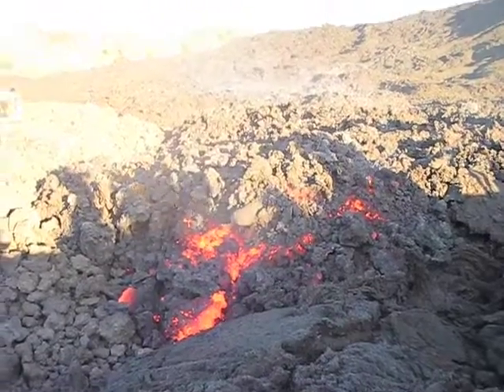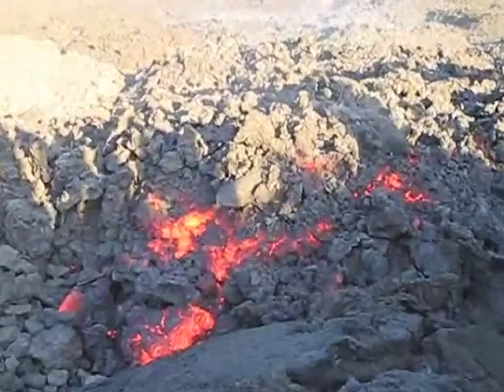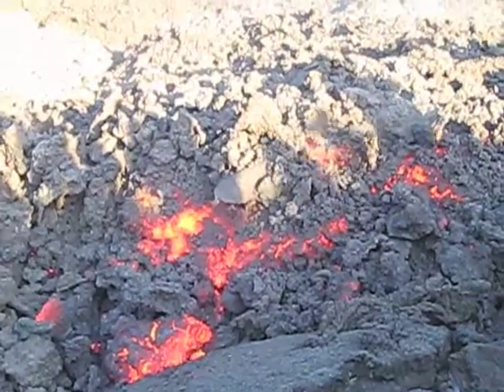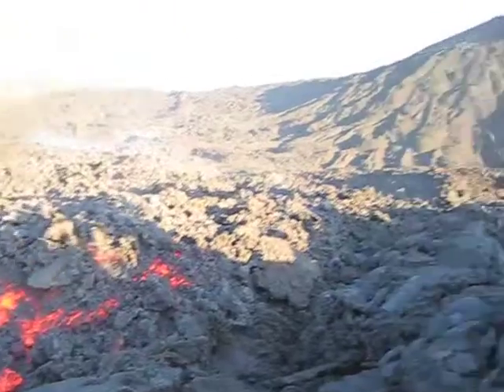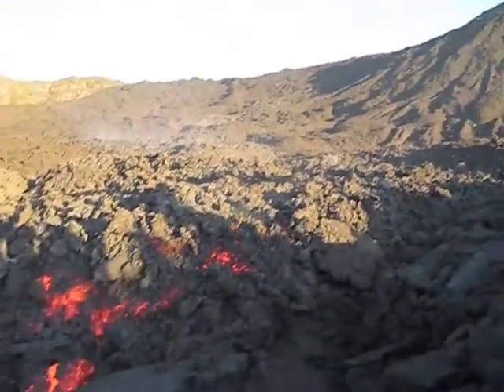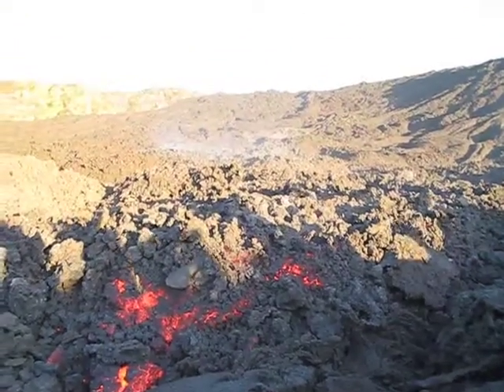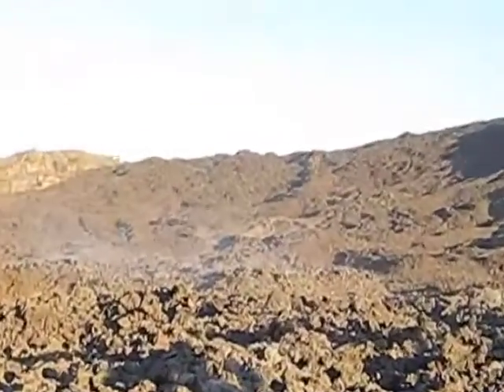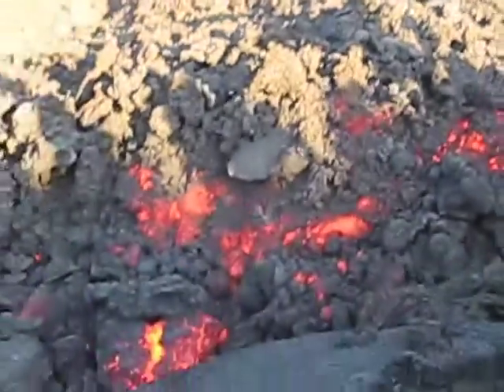Pacaya Volcano near Antigua, Guatemala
Us at Pacaya Volcano near Guatemala City and Antigua Guatemala.  It was a great hike to get there, and a lot of fun to poke the lava.